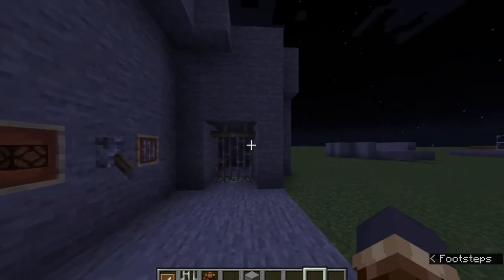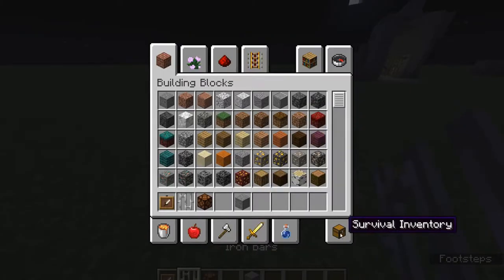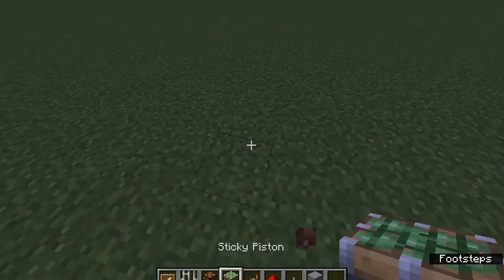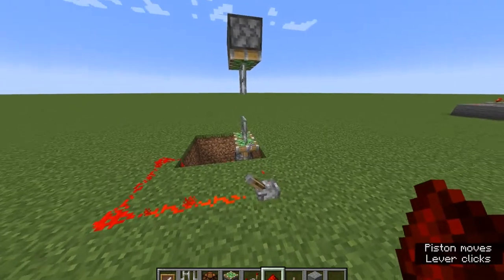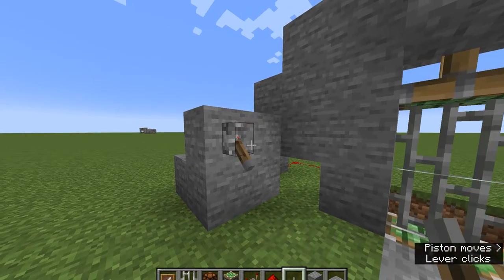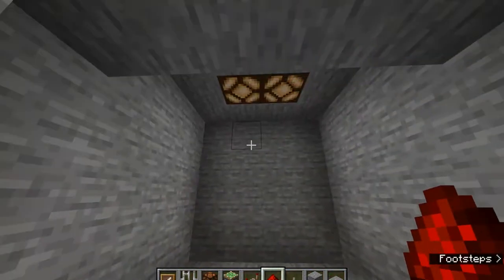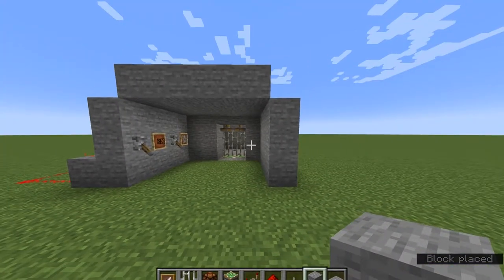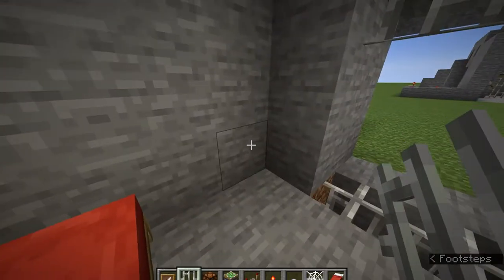How to build a redstone prison cage!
Prison